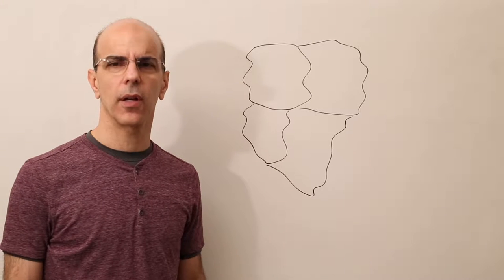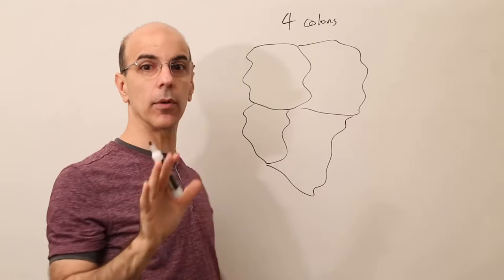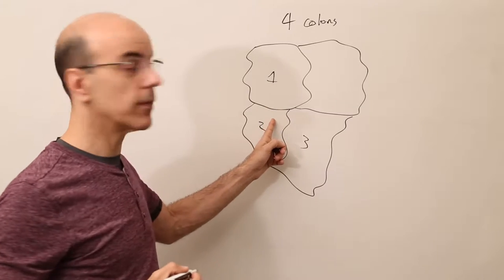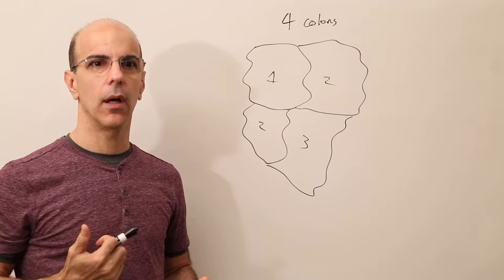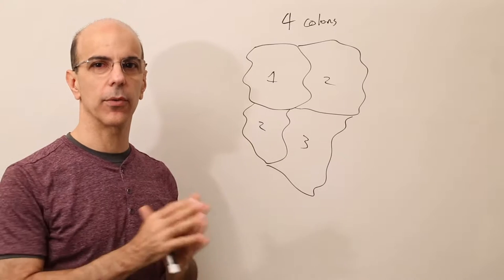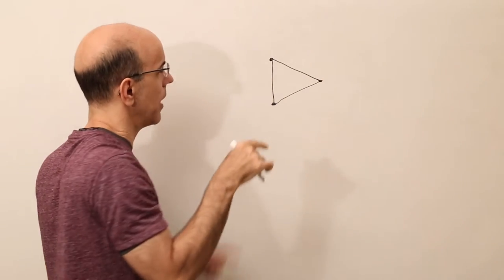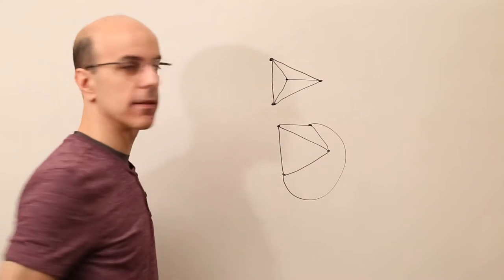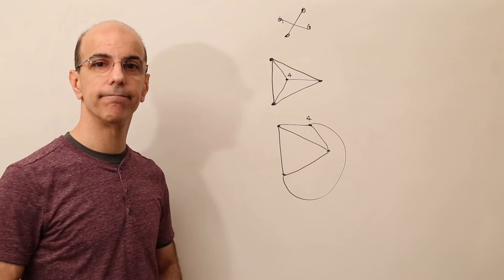Four Color Map Problem: A Common Sense Proof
This is a common sense proof of why we only need at most 4 colors to color any map where 2 areas on the map that share a border will not be colored the same color.